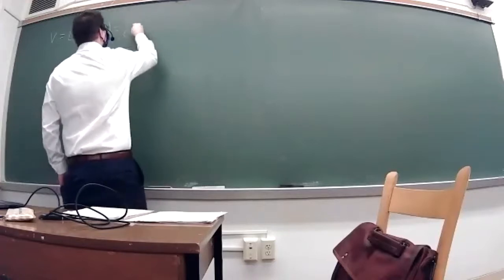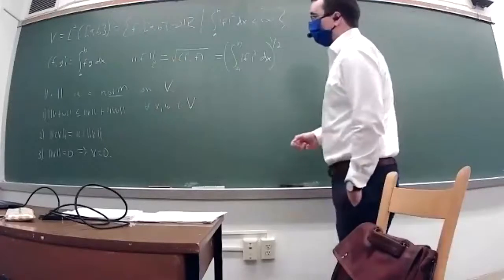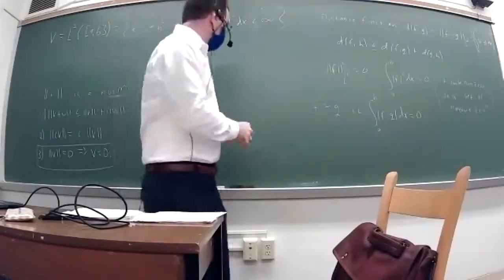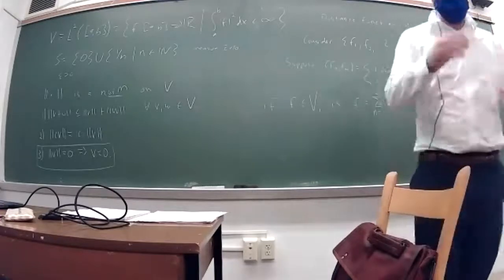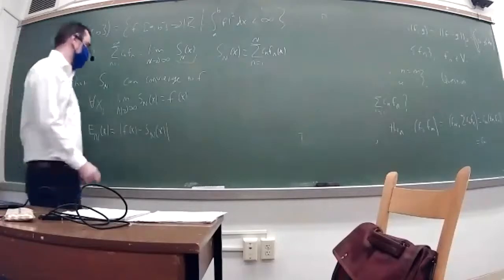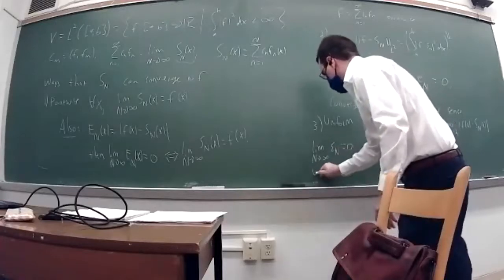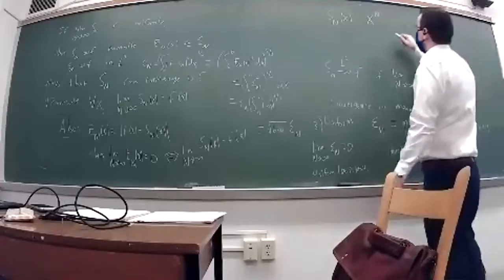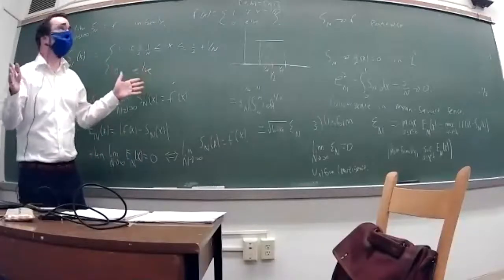Lecture 14: Ways sequences of functions can converge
We start with the definition of norm on a vector space and specialize to the case of L^2[a,b]. Then we define pointwise, mean-square (L^2), and uniform convergence and give examples showing each type of convergence, with an eye toward fourier analysis.